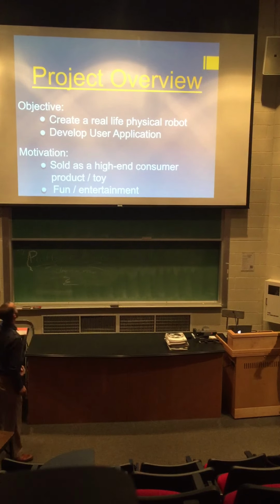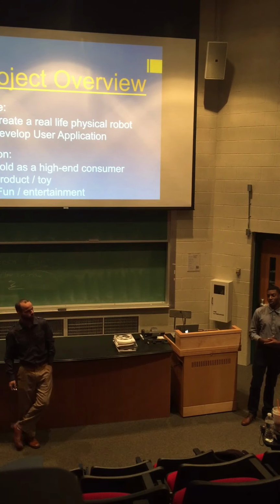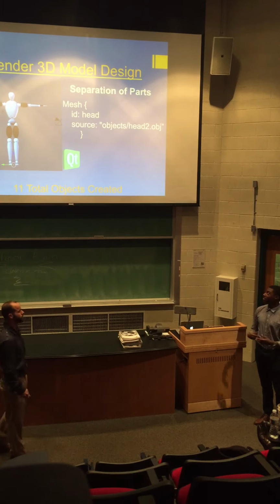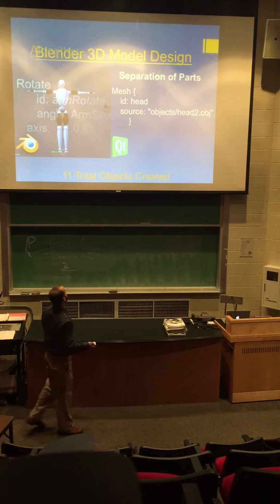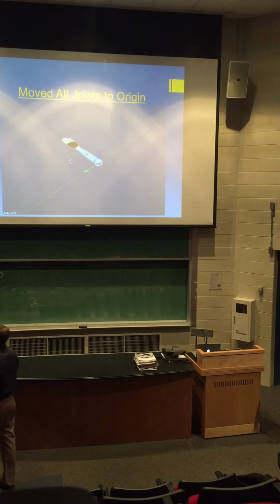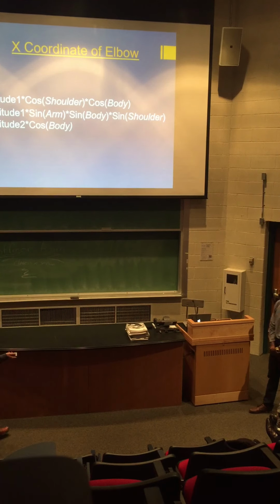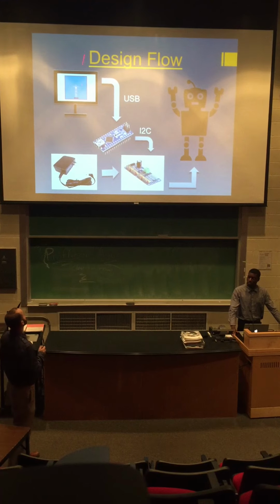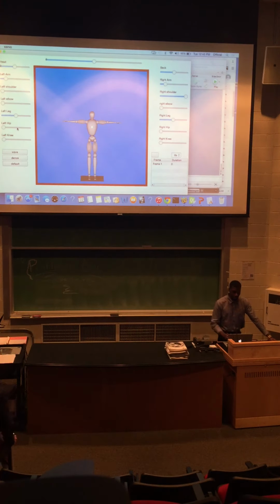Capstone Presentation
URI Capstone 2015: Animatronic Stick Figurine
Steven Fontes
Toye Onikoyi